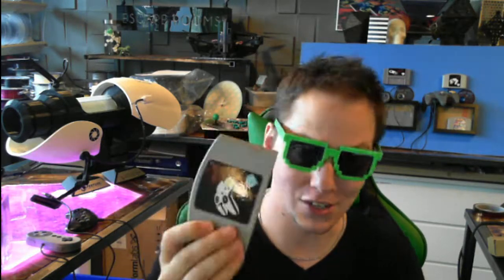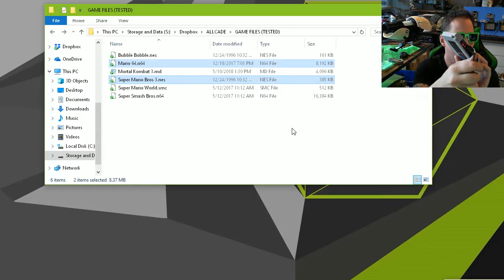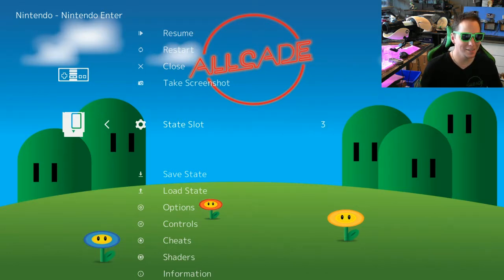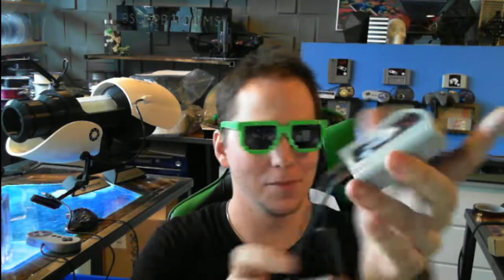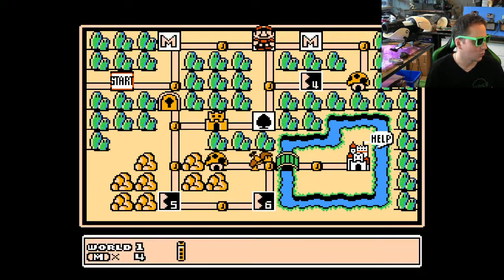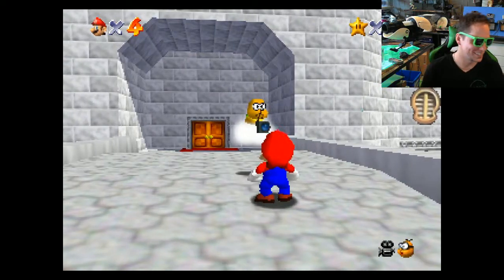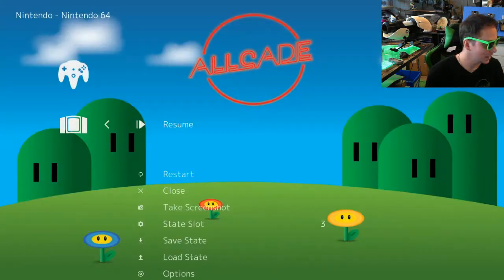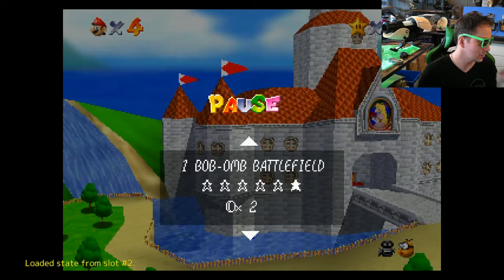How to save you game progress on ALLCADE